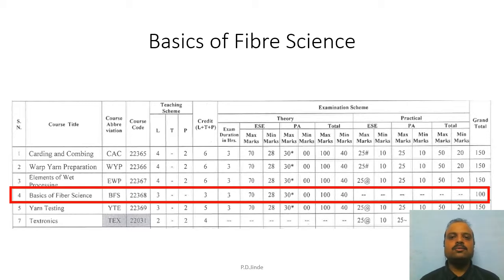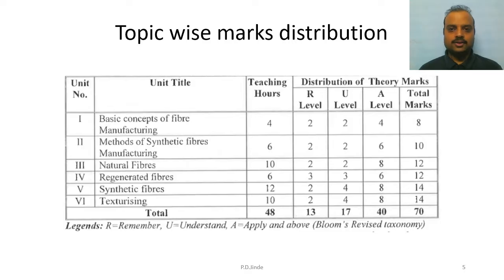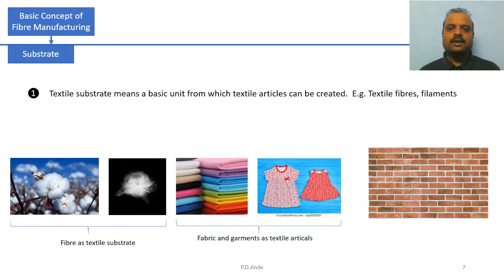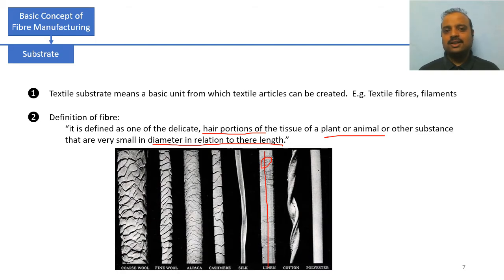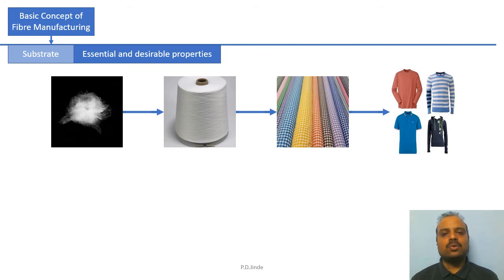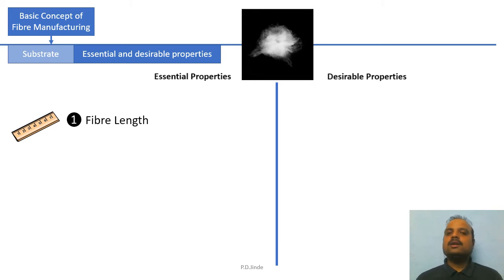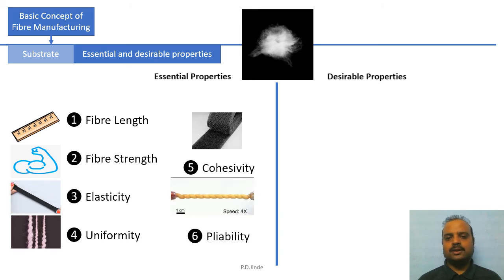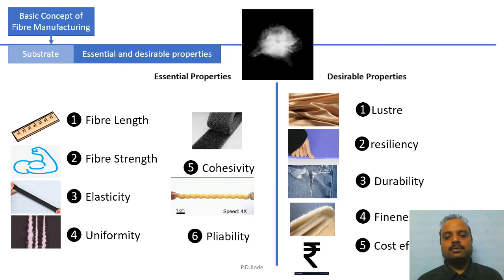Essential and Desirable properties of textile fibres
explains deeply essential and desirable properties of textile fibres (L1)